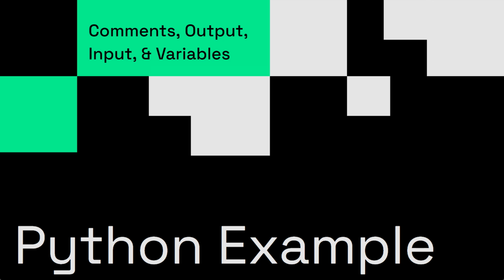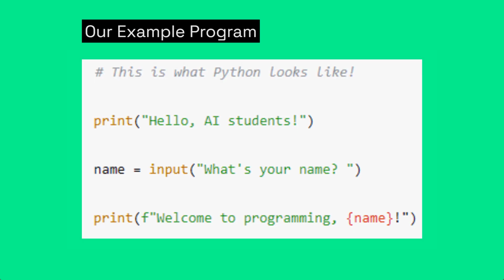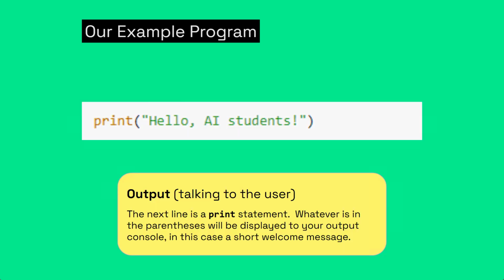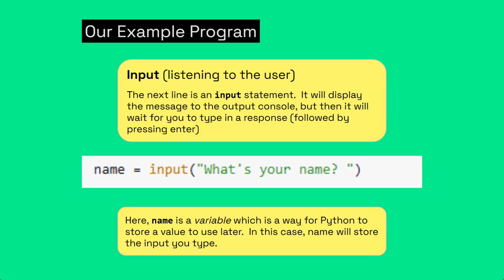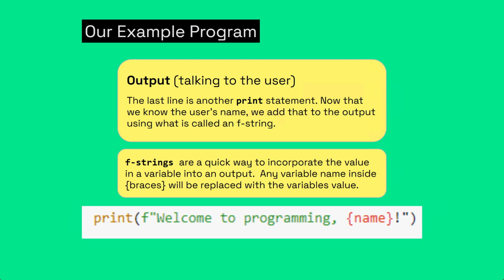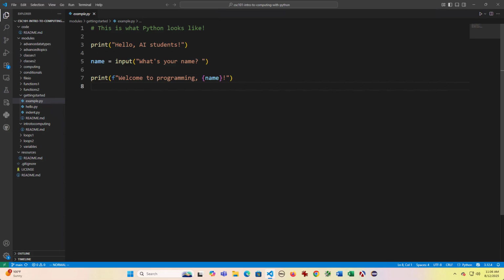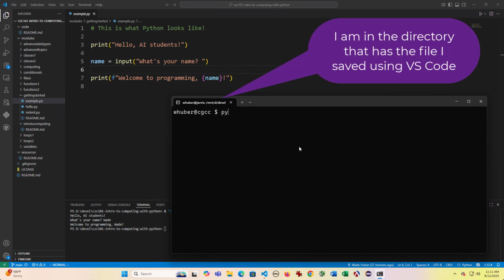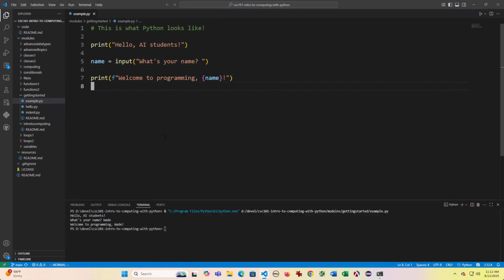A First Python Example Using print & input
This video walks through a simple Python program that displays to the console & gets input from the user.

0:26 - Our example program
0:31 - Line 1 - a comment
1:16 - Line 2 - displaying output to the console
1:45 - Line 3 - getting input from the user and storing it in a variable
2:28 - Line 4 - more ouutput, this time using an f-string to display the variable's contents
3:00 - Executing the program in VS Code
3:31 - Executing the program in a terminal